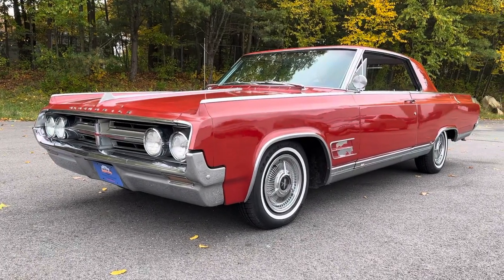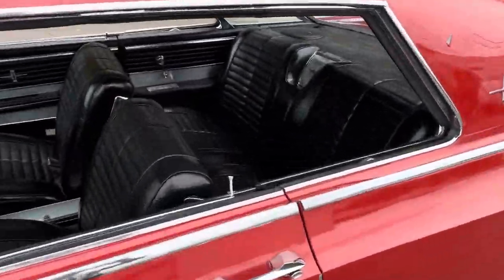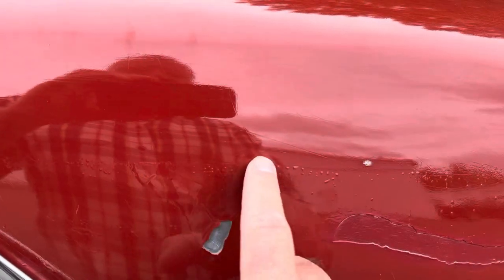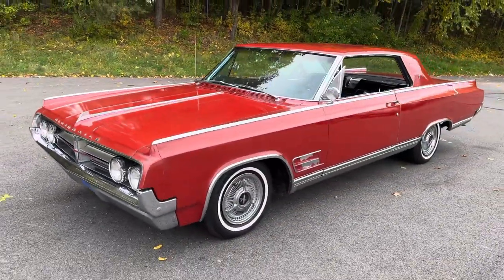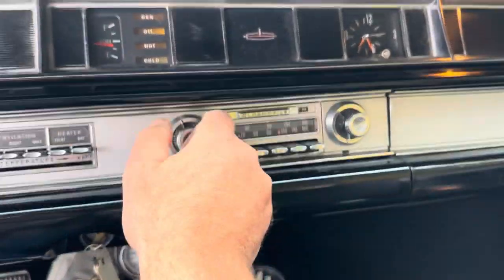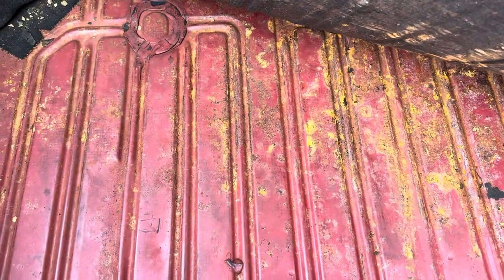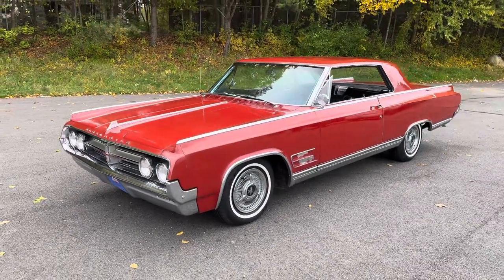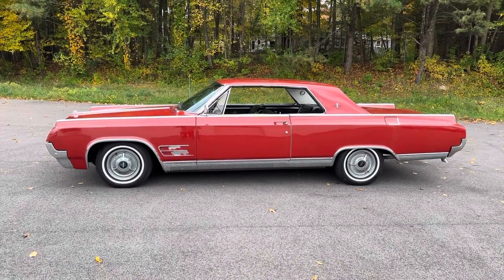1964 Oldsmobile Starfire Coupe